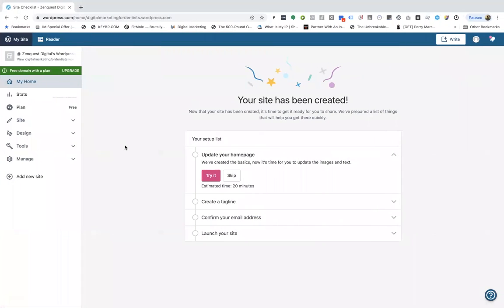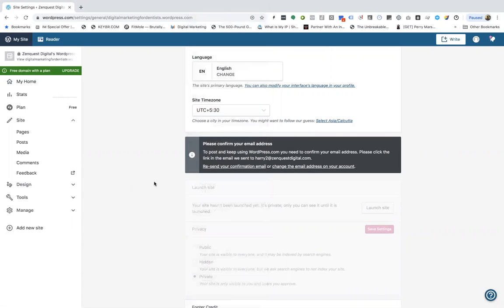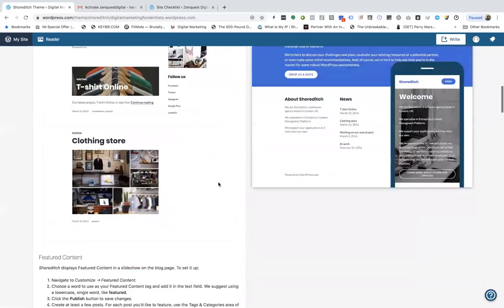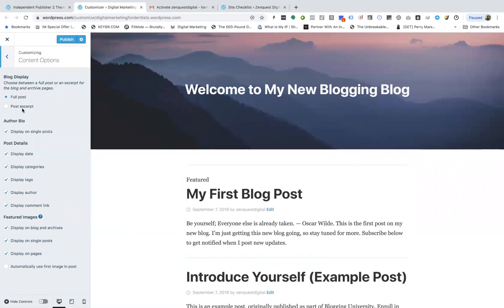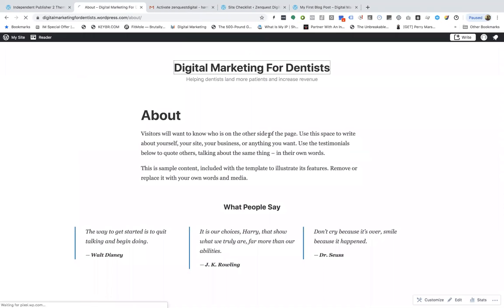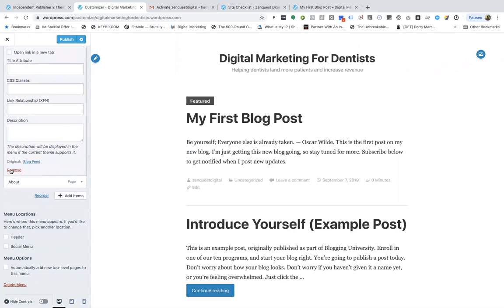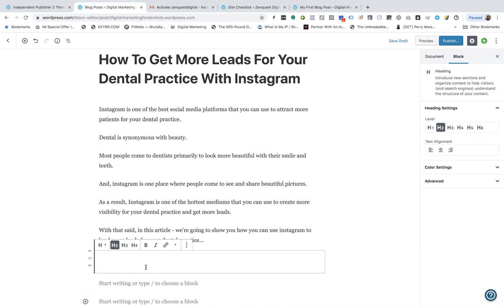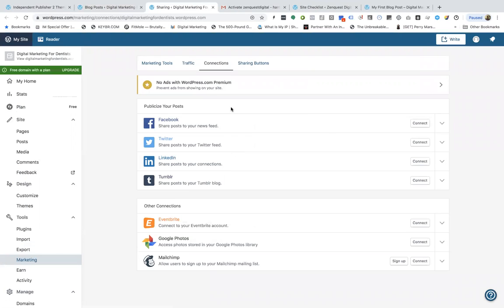How To Setup Your Free Wordpress Blog - Part 2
Watch this video to discover how to setup your free Wordpress blog to grow your personal brand...